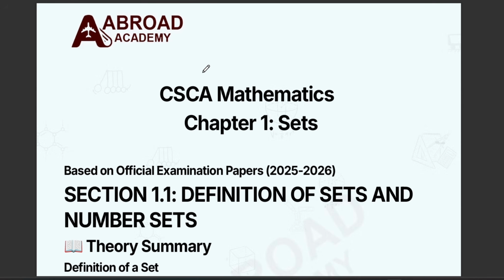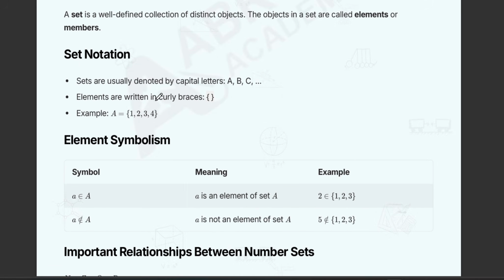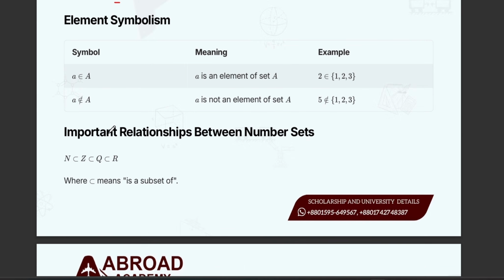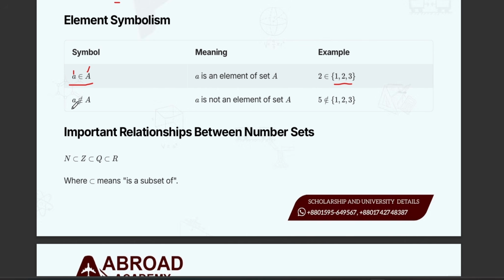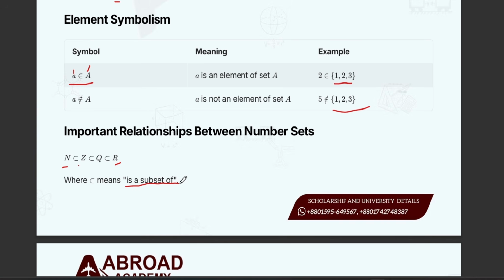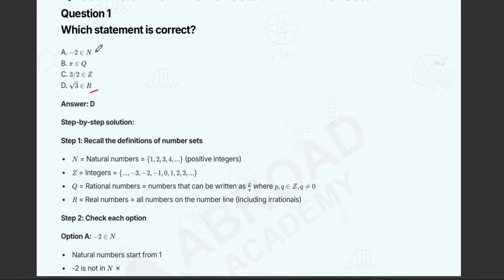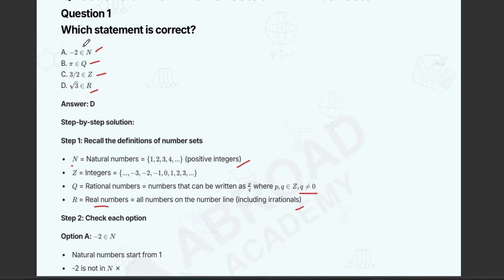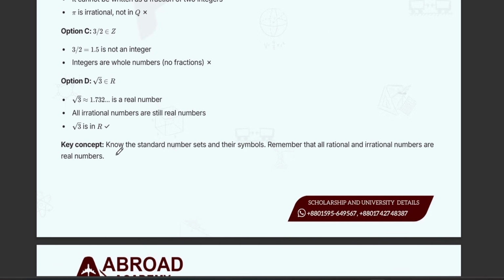🎯CSC Math Set 1.1 Full Solution Bangla | Easy Tricks & Shortcuts for Exam Preparation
📌 Are you preparing for the CSC exam? This video covers Mathematics Set 1.1 full solution in a simple and easy-to-understand way (Bangla). 📚

✅ Easy shortcuts & tricks
✅ Beginner-friendly explanation
✅ Perfect for CSC exam preparation

🎯 If you’re a Bangladeshi student preparing for CSC, this video will help you improve your math skills and boost your confidence 💯

🎓 China University Scholarship & Admission Related Details:
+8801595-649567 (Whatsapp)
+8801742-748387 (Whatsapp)